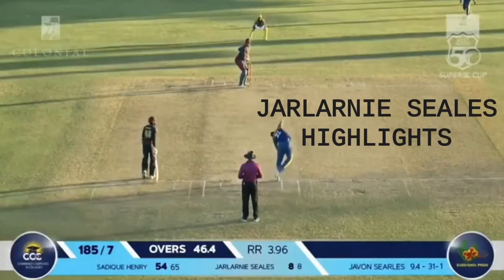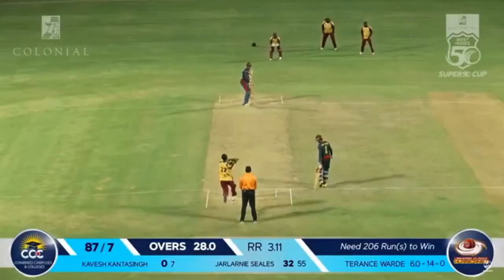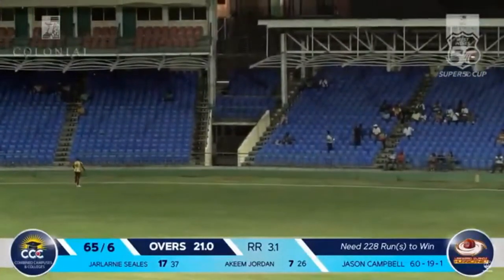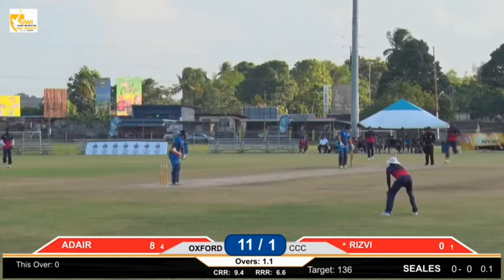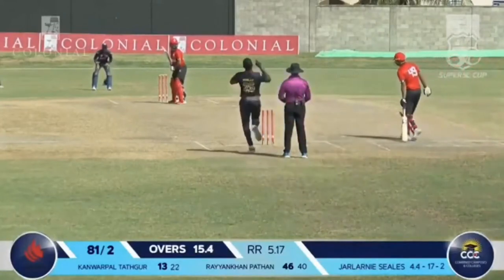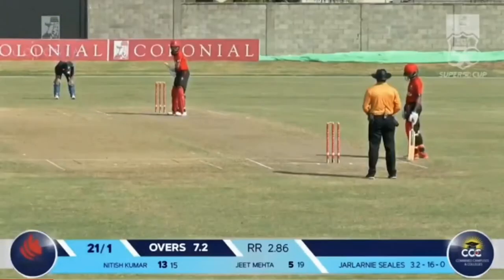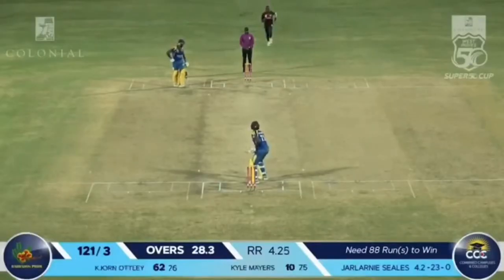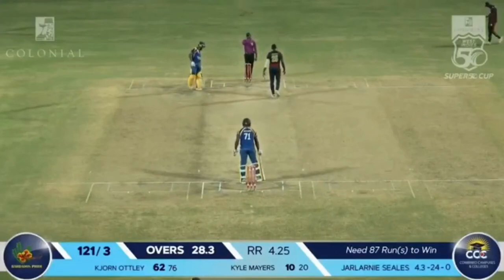JARLARNIE SEALES HIGHLIGHTS